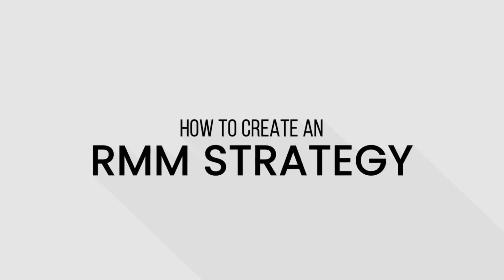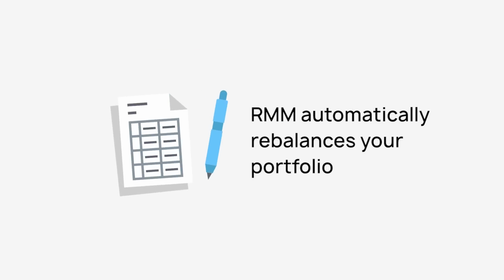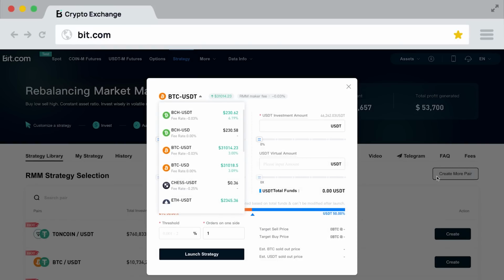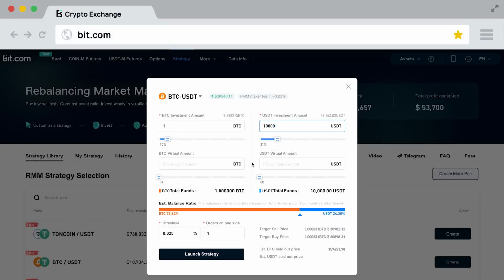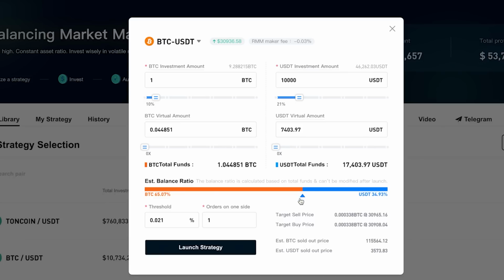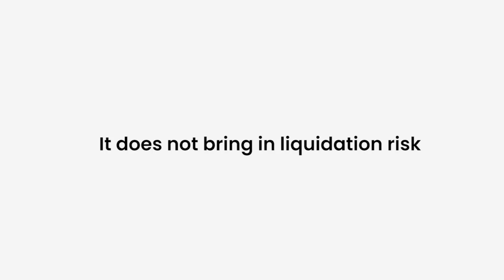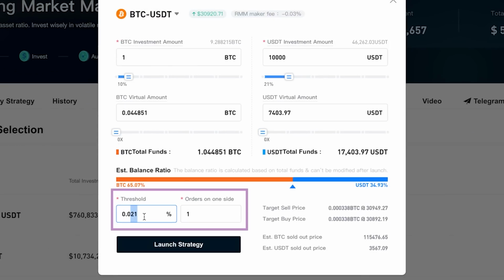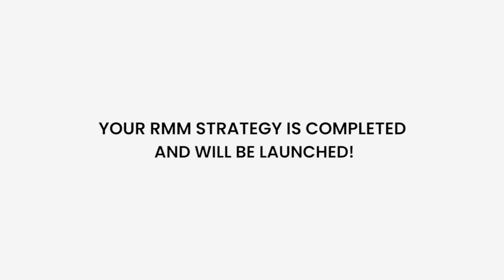How to Create an RMM Strategy (Part One) l BIT Tutorial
Here's a quick overview of how to navigate your Rebalancing Market Maker (RMM) Strategy.

Automate your trades and rebalance your portfolio with these easy and quick steps on our BIT platform.

for your one stop solution in buying low and selling high.

About BIT
BIT is a full-featured cryptocurrency exchange that is designed for use by professionals. It provides services such as the execution of trading strategies, price discovery, and liquidity provision. BIT is continually working to encourage the creation of innovative new financial products, improve the trading tools available to users, and offer a wide variety of tokens. Trade confidently, knowing the platform is built with institutional-grade security and risk management measures.